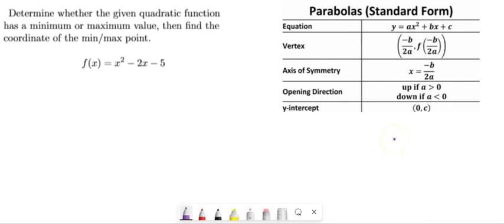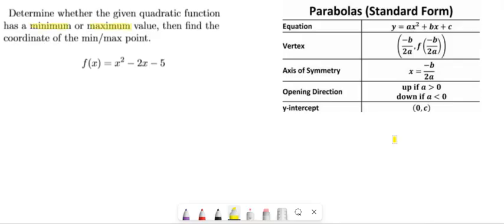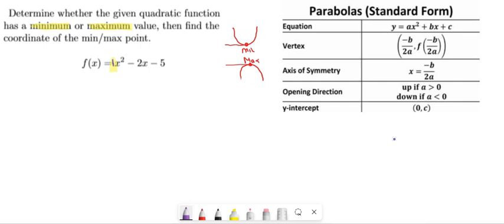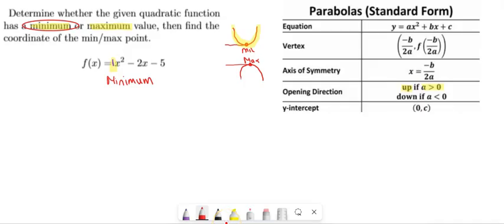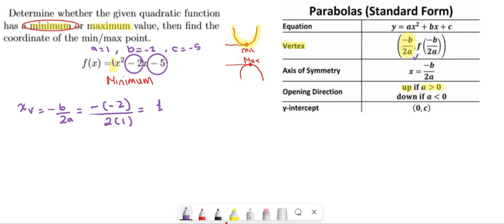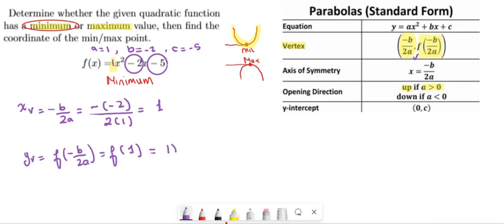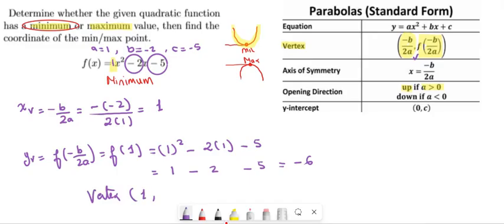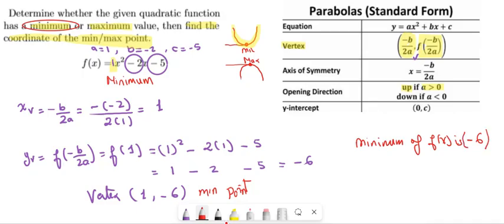20- Determine whether the given quadratic function has a minimum or maximum value, find the Vertex.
Determine whether the given quadratic function has a minimum or maximum value, then find the coordinate of the min/ max point.  f(x)=x^2-2x-5